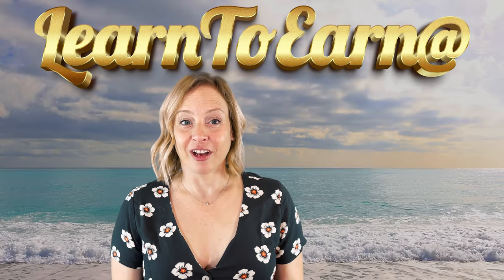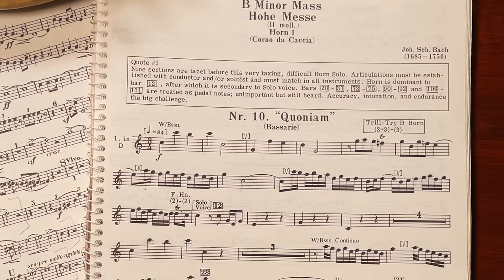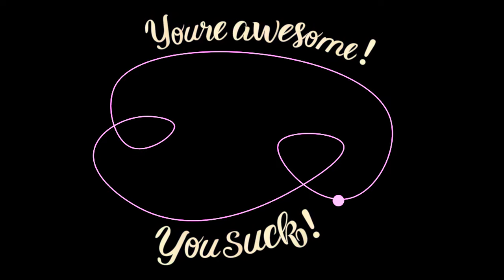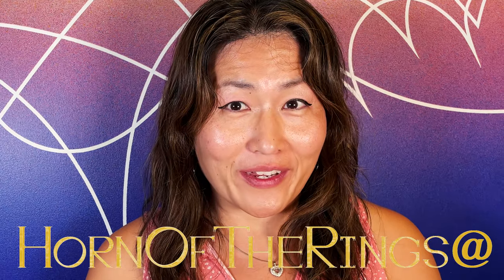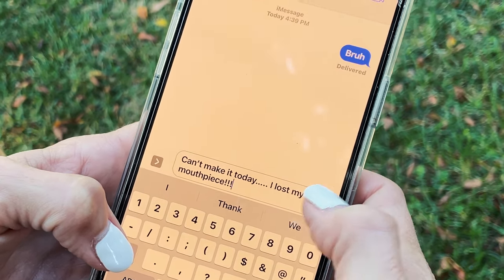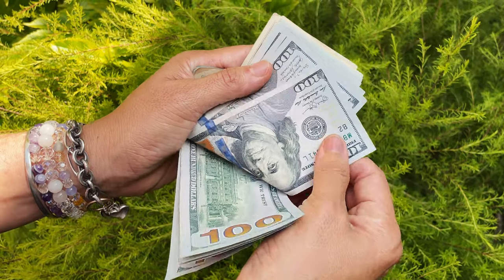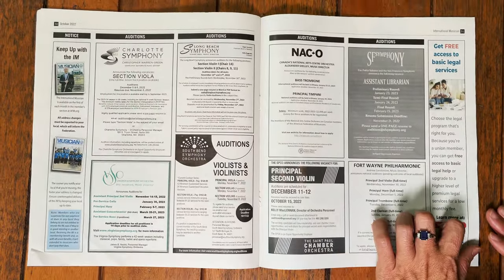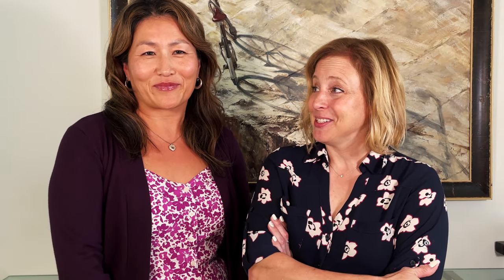How NOT to Teach a Music Lesson!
Marie Lickwar of the University of Hawai'i at Mānoa joins Jenny Kim in How NOT to Teach a Music Lesson... enjoy!

00:00 How NOT to Teach a Music Lesson
00:17 Maximizing your Potential
00:55 Music Lessons
01:52 Playing Duets
02:25 Feedback Loop
02:56 Horn Psychologist
03:21 Choosing Etude Books
04:05 Game of Tones
04:44 Online Resources
05:18 Ari Plays a Scale!
05:44 Becoming a Professional Musician
06:57 Disciplinarian
07:40 Being a Musician